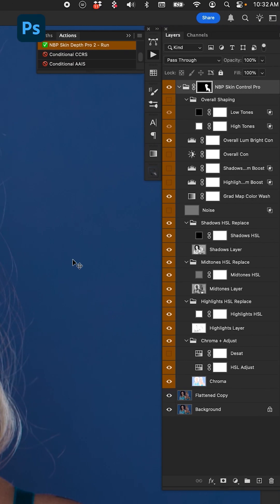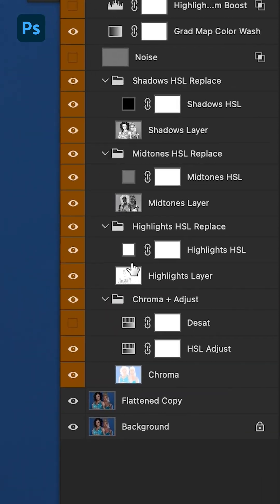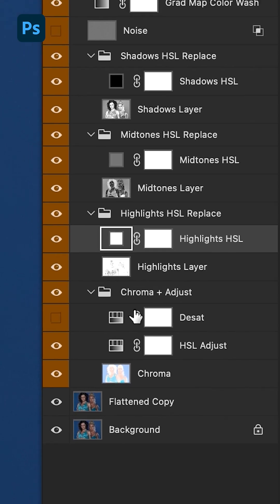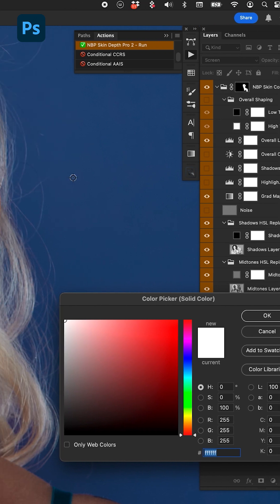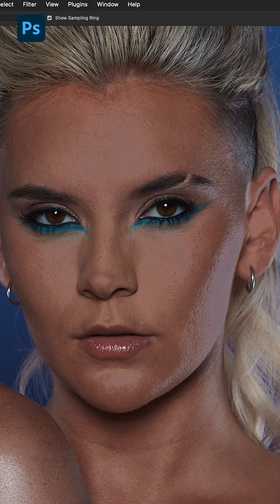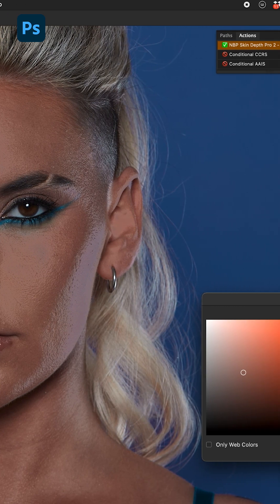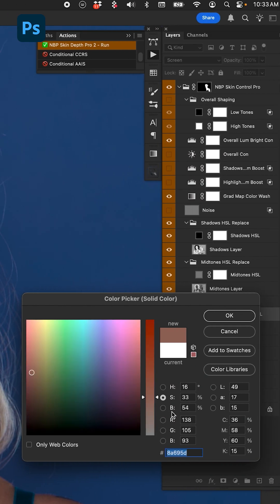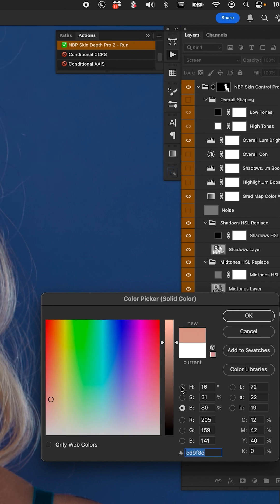Photoshop: Fix SKIN SHINE the professional way | Nino Batista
No, seriously.  This is THE best way to fix skin shine, and quickly.  Why cover up when you can replace?  See how it works in the video!